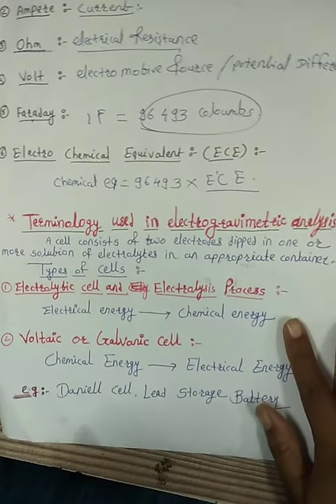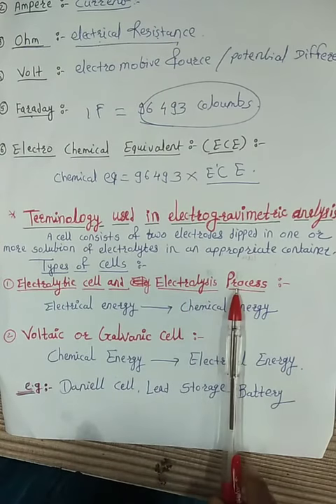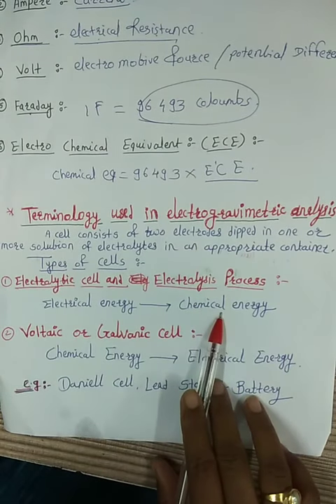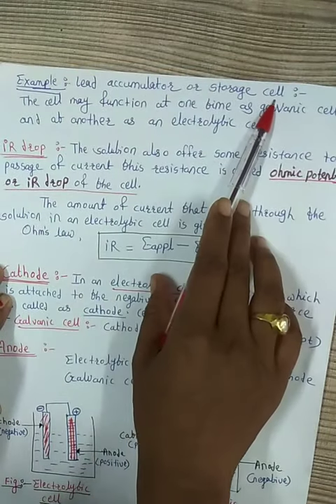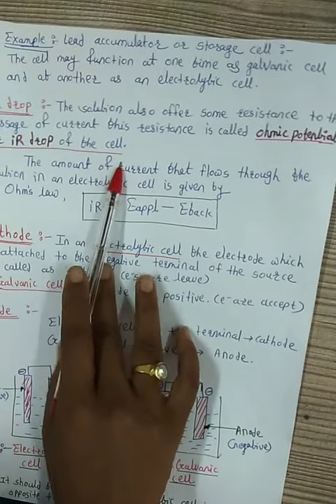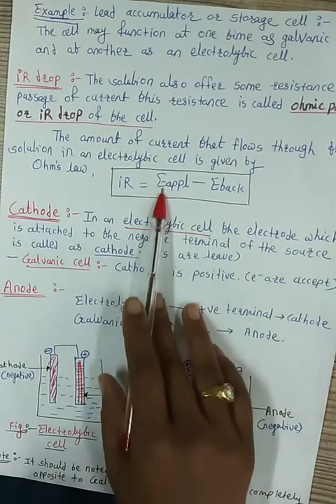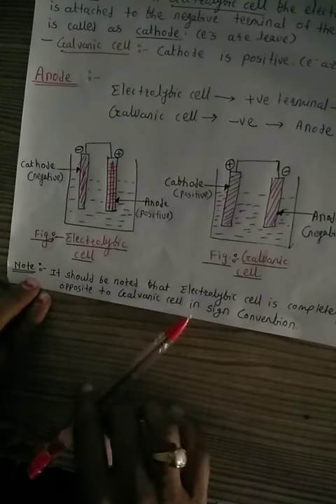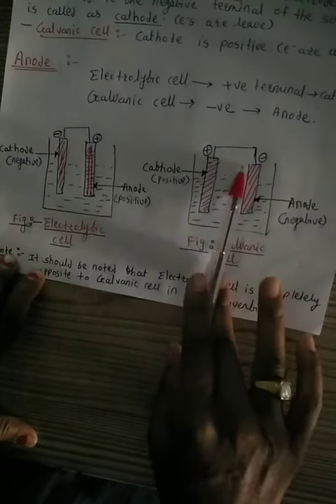Terminology used in electrogravimetric analysis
T. Y. BSc